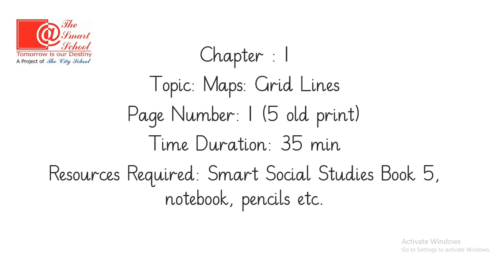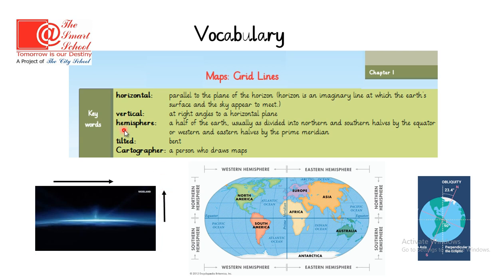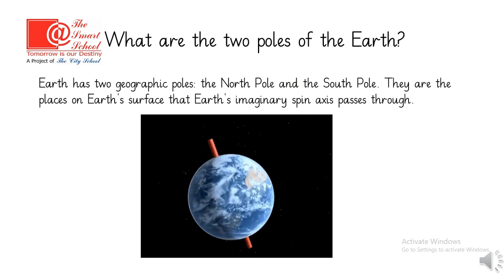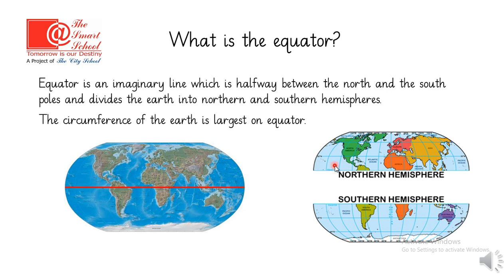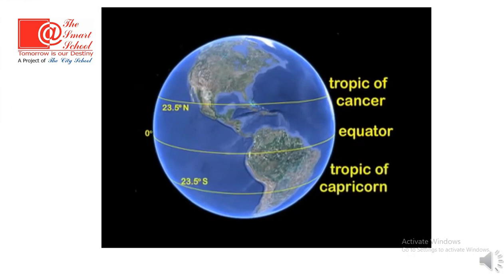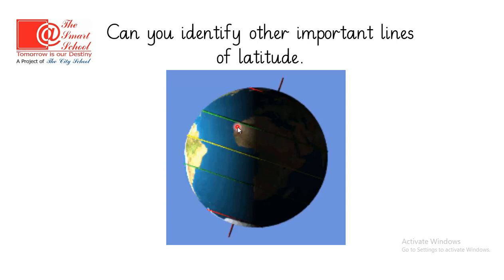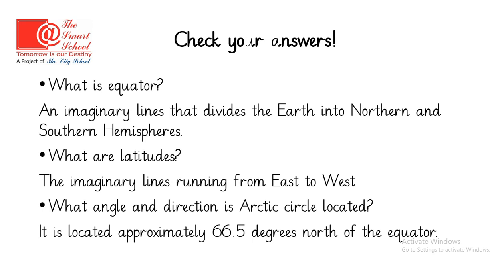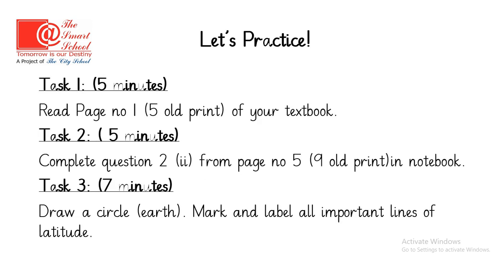VL1 T1 Class V SST 2020 21